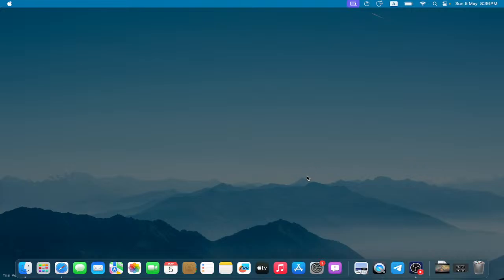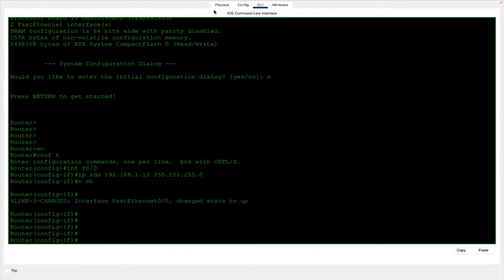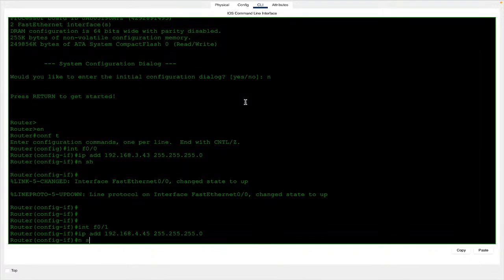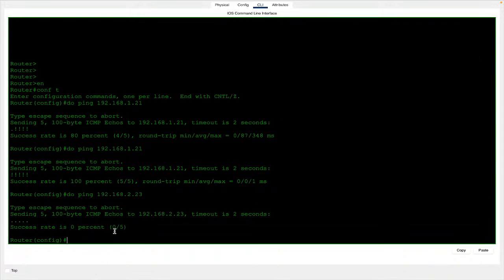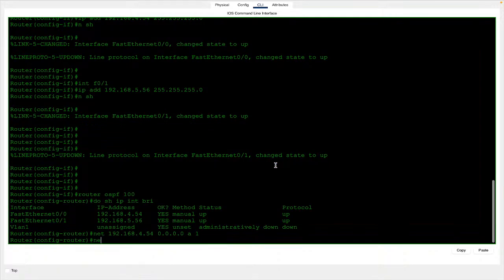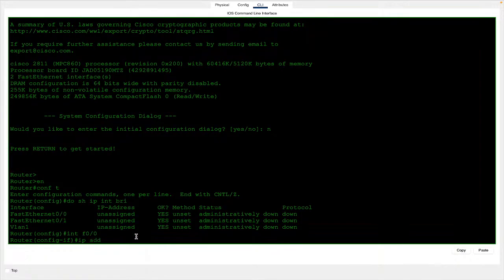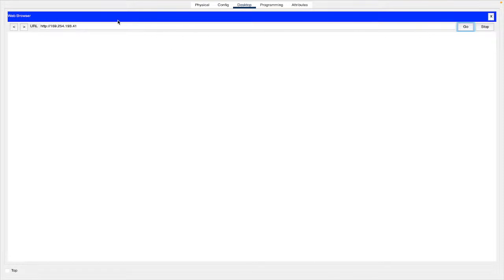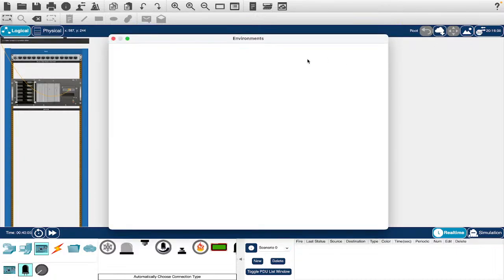Mastering Computer Networks (Your CCNA Roadmap): Part - 2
Unveil the intricate tapestry of your digital domain with our seasoned guide, Gurpreet Singh, leading the way in an enthralling webinar series on Computer Networks (CCNA).

Join us for an exclusive 2-Day Workshop, completely FREE of charge, offering you a gateway to unlock the fundamental principles and methodologies of computer networking, finely tuned to align with the prestigious Cisco Certified Network Associate (CCNA) certification.

Day 2 pledges to elevate your prowess with hands-on applications, furnishing you with practical experience to fortify your learning expedition.

Complete Machine Learning Course 2024: Master Data Science & AI:

Data Analytics Full Course:

Python Projects:

 • Python Projects